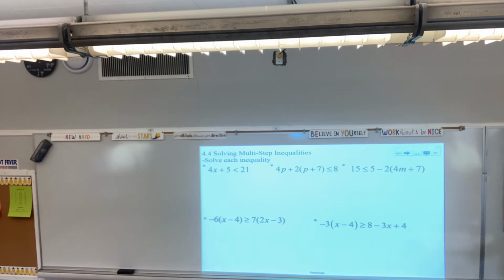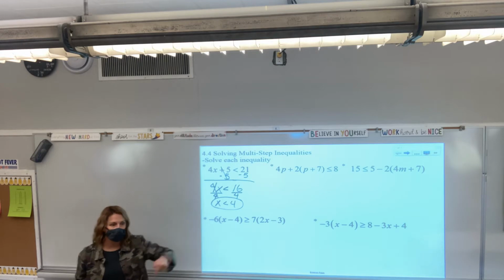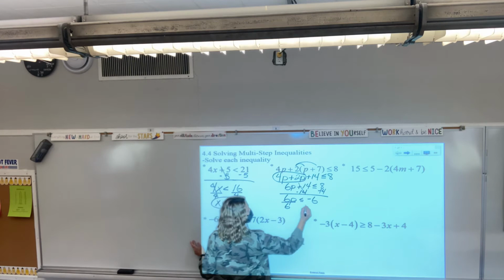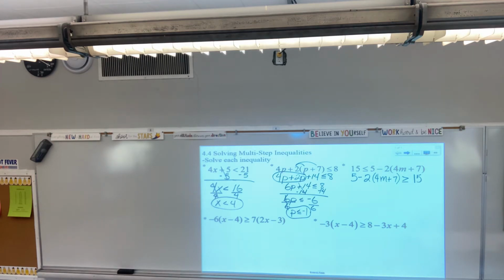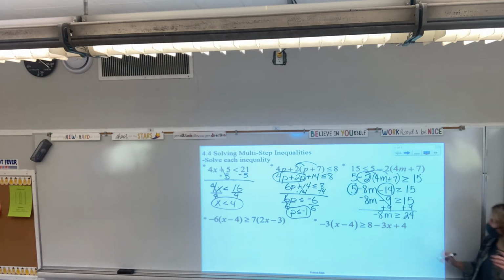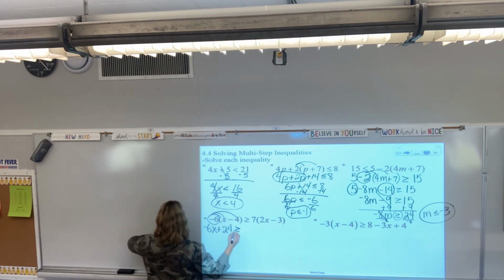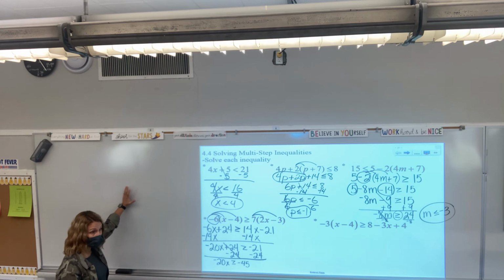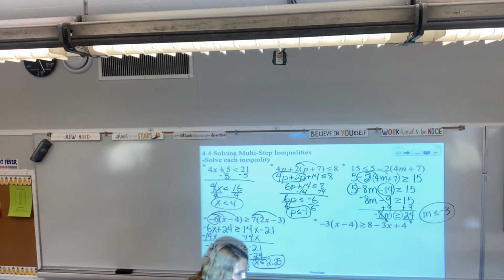4.4 Solving Multi-Step Inequalities